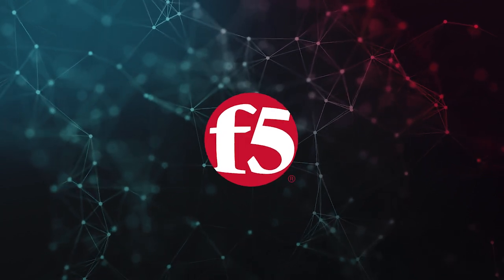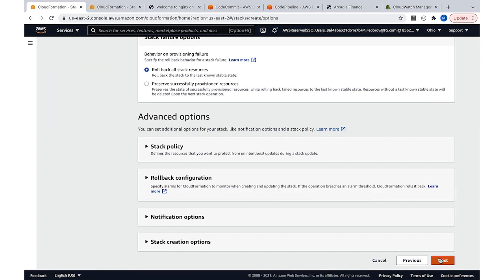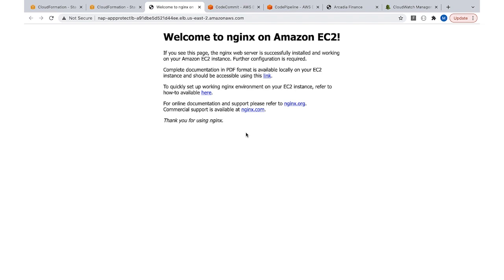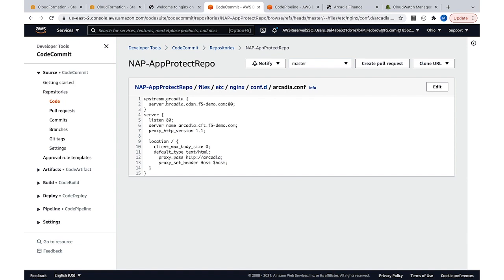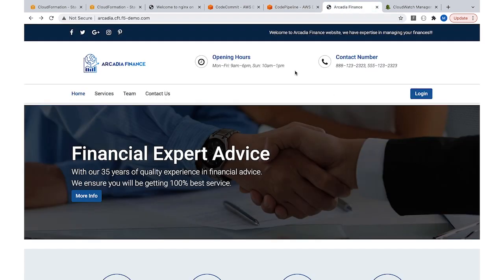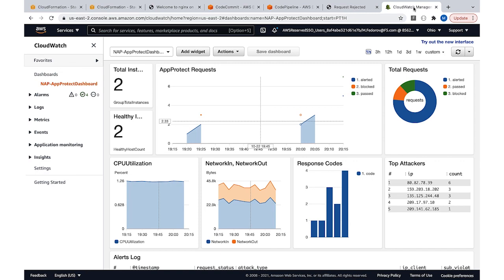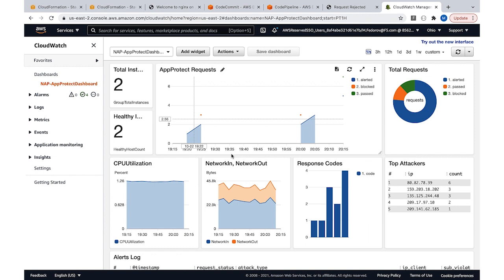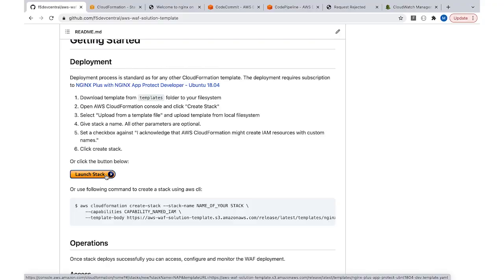Demo: App & API Security with a WAF Template for AWS Cloud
Deployment of a production-grade WAF should not be challenging. In this demo we’ll demo our new DevCentral Open Source project for deployment and configuration of NGINX App Protect for App & API security with a template solution built for Amazon AWS cloud. Check it out and contribute!